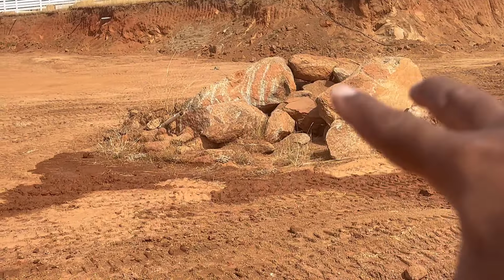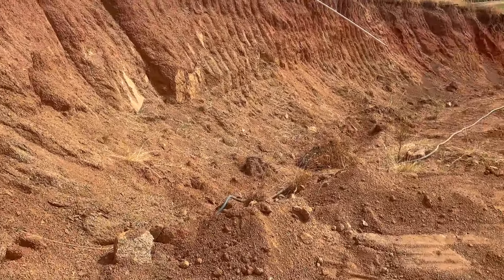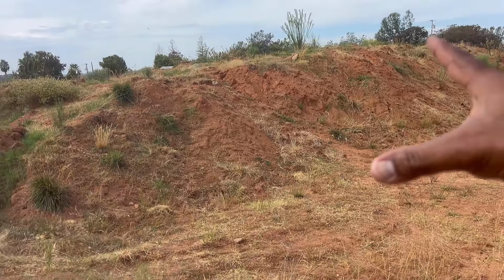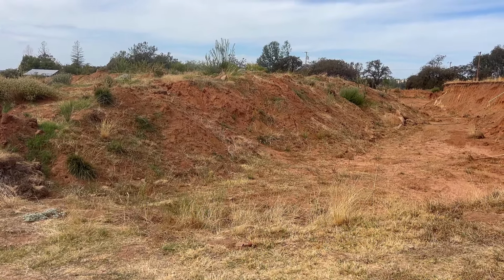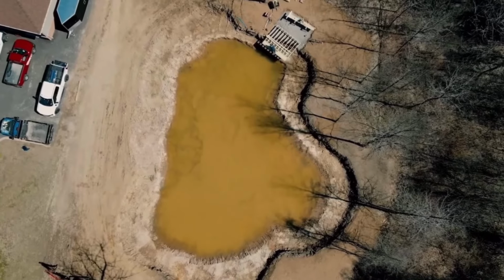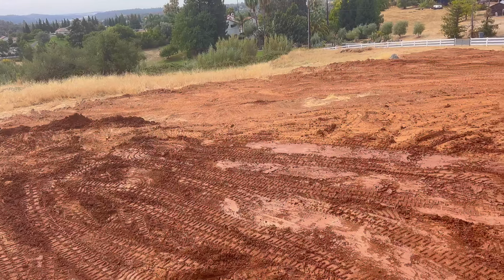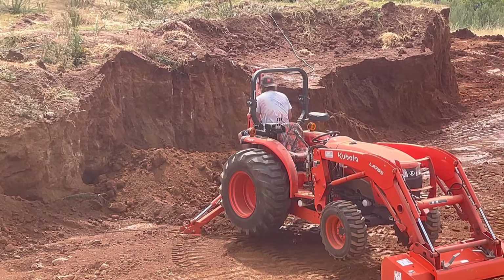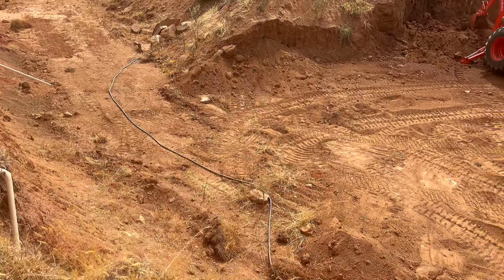The LARGEST DIY Bass Pond I’ve ever seen!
MY good friend Michael is building a MASSIVE DIY Bass Pond!

MOUNTAIN TREE
To Purchase MT products EMAIL👇🏽👇🏽

Get your Minn Finn at⬇️
KOI ENTERPRISE
KOI AUCTION

Vote for the finest in Citrus Heights! - Best of Citrus Heights 2024
AQUARIUM/REPTILE DEPOT

MINN FINN
Literature
Calculator

THE POND DIGGER
LINKTR.EE

Ha Y N Fish Keeper MERCH
COMING SOON!!

Don’t forget to.
MUSIC
Outro